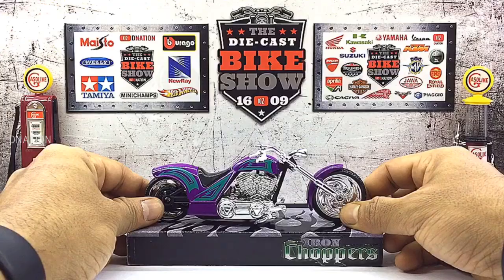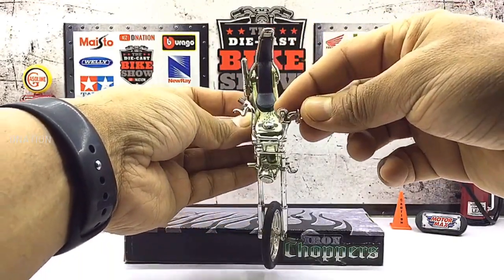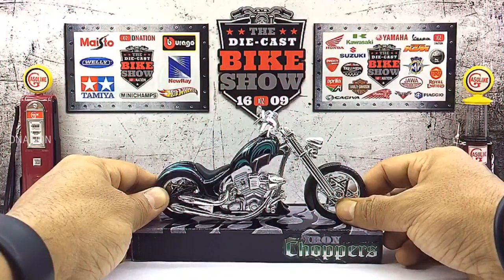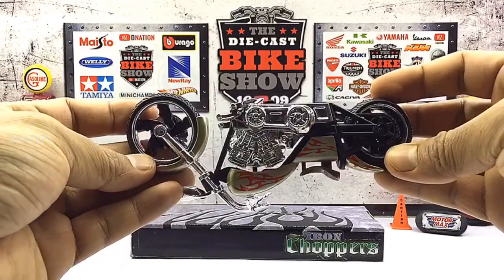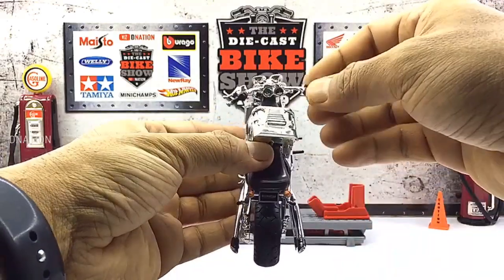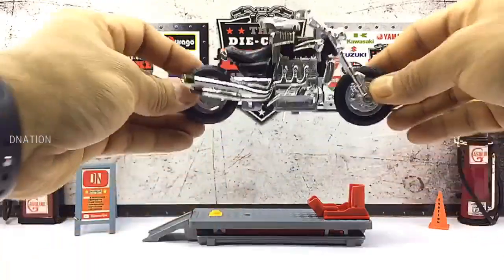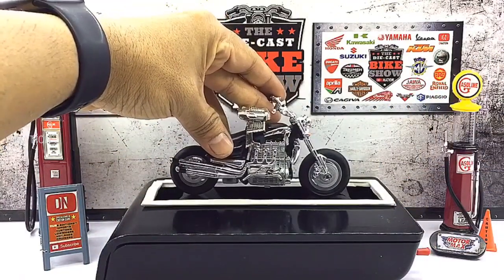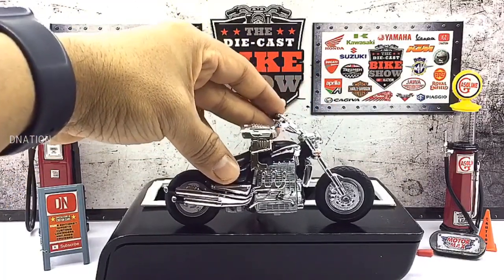Custom Choppers 1:18 Scale Diecast Bike week - Dnation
Hello Dnation and welcome to the Diecast Motorcycle Week Series.

In todays episode we are gonna be taking a look at my top six favourite 1/18 scale Custom Chopper Motorcycle replicas and showcase them in this Diecast bike week episode, so stay tuned with me on this one and lets get this started.

🔴 Today's 1/18 scale Custom Chopper  Diecast Motorcycle replica Line up:
Black Widow - Dnation Custom (Triumph Rocket III by Bburago)

🔴 Features & Specifications:
Brand : Motormax, Model : Custom Choppers, Colour : Multi
Name: Custom Chopper Motorcycles
Condition: New Window Box (Special Edition)
Motorcycle Model scale: 1:18 ( Length : 11.5 cm Height : 6.5 cm Weight (Approx.) : 110 g )
The item is coming with the stand with the name of model for collection purpose
Working rear suspension, working steering, soft rubber tires, working state
It is cool as a gift to others or collectible
It is limited edition and worth as collection purpose, Used under licensed.

🔴 A custom motorcycle is a motorcycle with stylistic or structural changes to the 'standard' mass-produced machine offered by major manufacturers. Custom motorcycles might be unique, or built in limited quantities. While individual motorcyclists have altered the appearance of their machines since the very first days of motorcycling, the first individualized motorcycles specifically labeled 'Custom' appeared in the late 1950s, around the same time as the term was applied to custom cars. In the 1960s, custom artisans like Arlen Ness and Ben Hardy created new styles of custom bikes, the chopper.

If you guys enjoyed this video give it a massive thumbs up and share it and if this is your first time here, don’t forget to smash the subscribe button and click the bell icon so you don’t miss out on any of our upcoming episodes, and if you care to share your views and thoughts on this episode please do drop your comments below and stay tuned for all new episodes coming up.